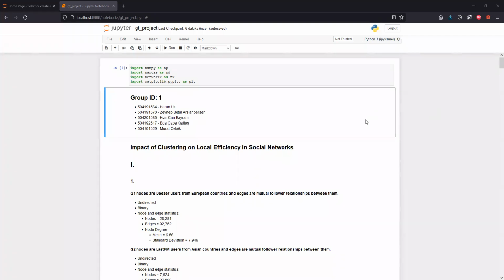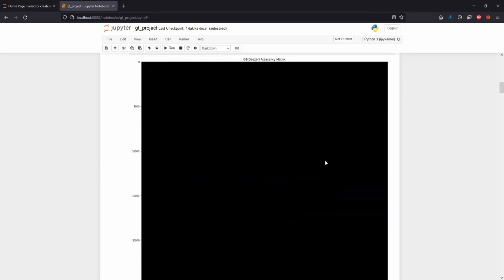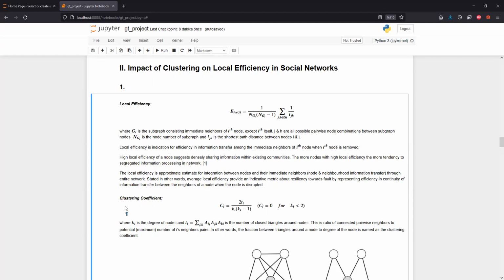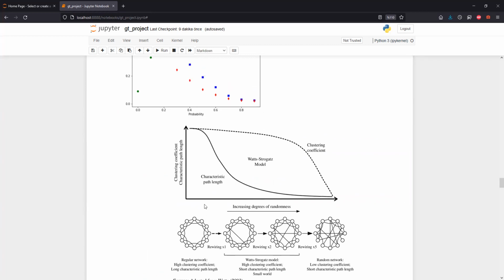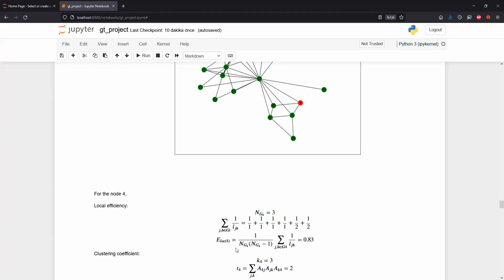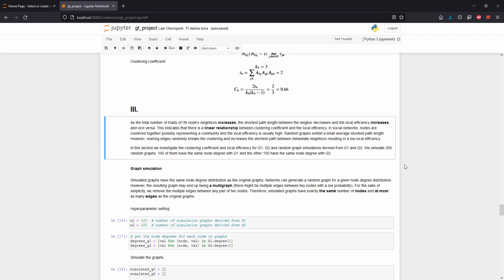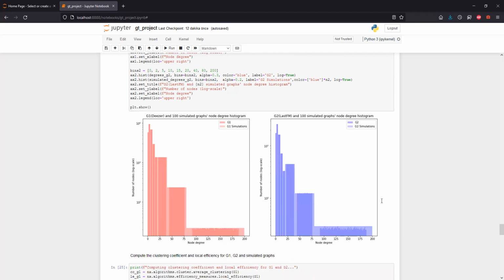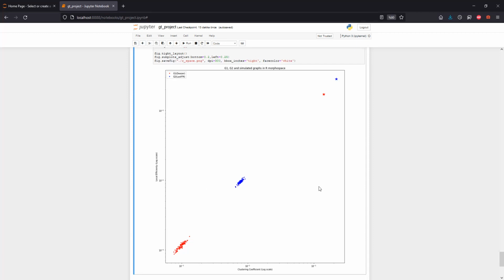Impact of Clustering on Local Efficiency in Social Networks